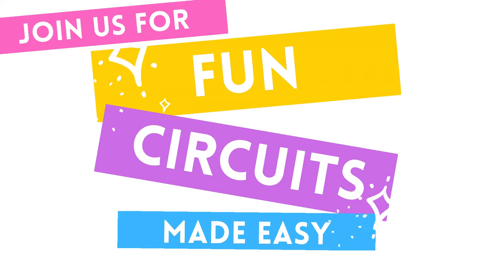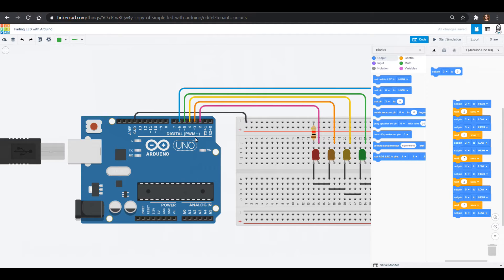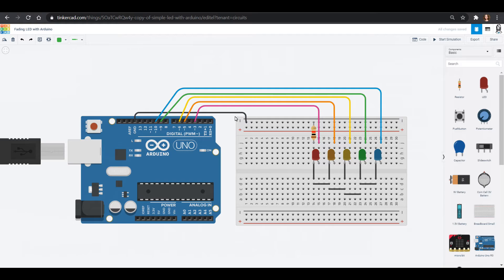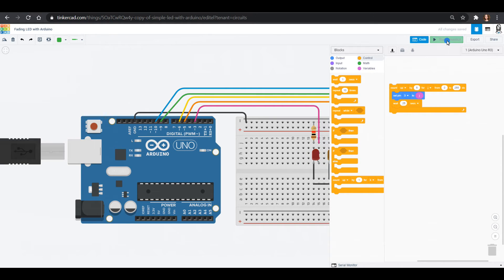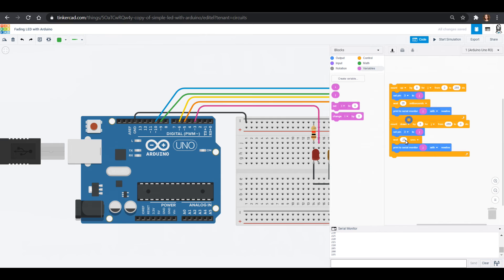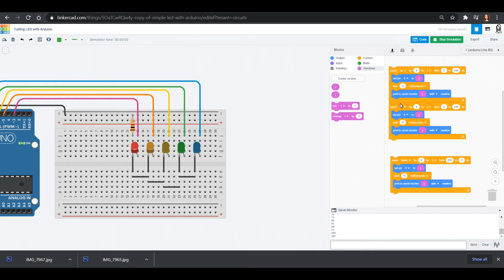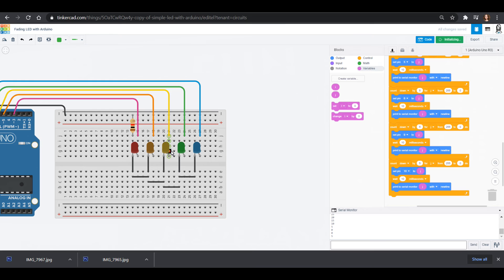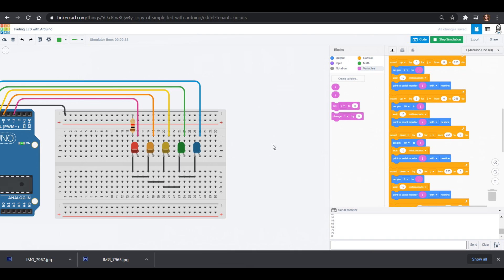Tinkercad Circuits Tutorial - Fading an LED with Arduino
Begin your coding experience by using an Arduino Uno to fade an LED rainbow! We will build on our breadboarding skills from our previous Tinkercad Circuits Tutorial videos in this playlist.

Take our entire Tinkercad Circuits Class as we build simple circuits, begin to use chips like the 555 timer, and even program in Arduino!